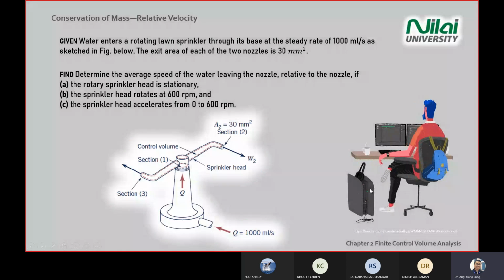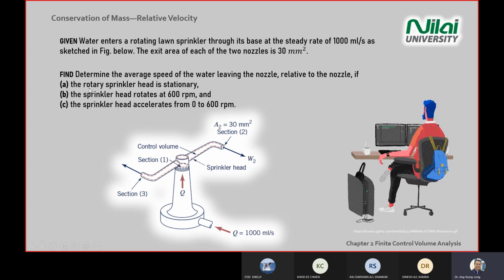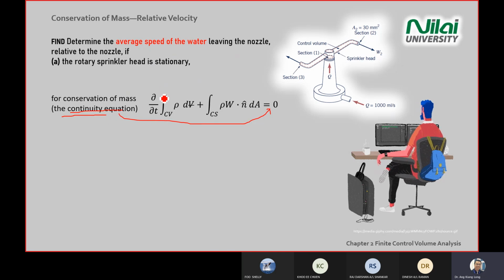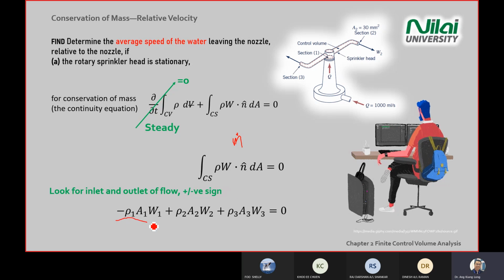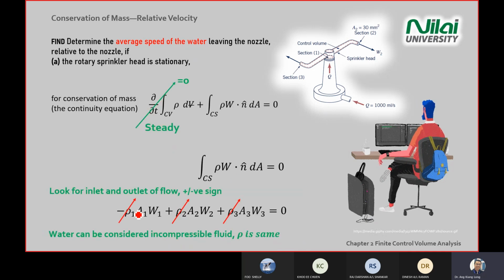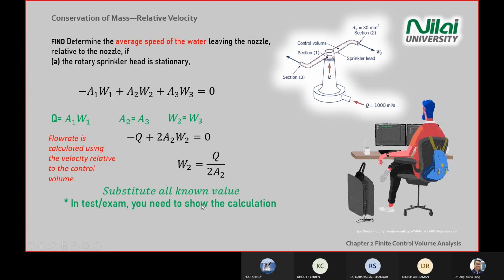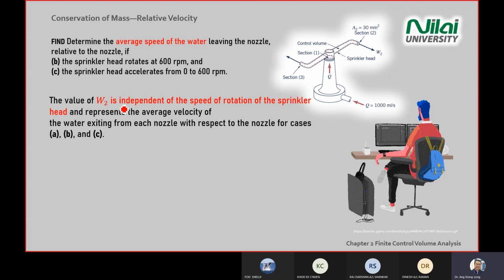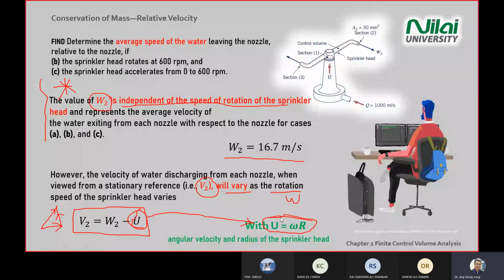EE3279 Engineering Fluid Mechanics Chapter 2-CoM-d-ii